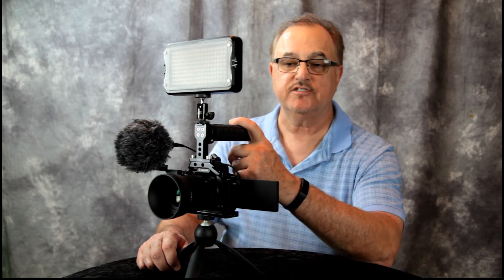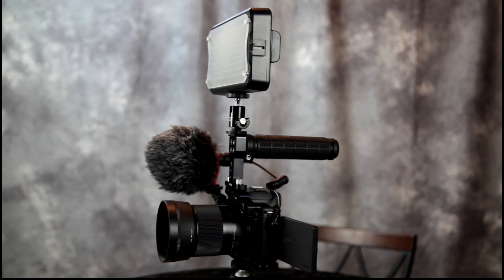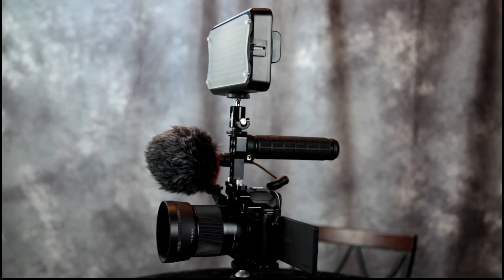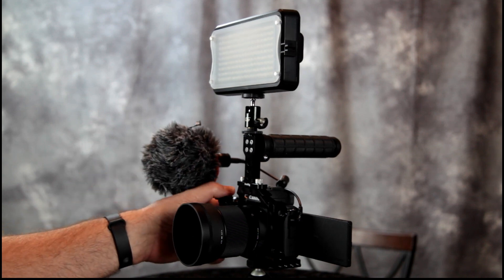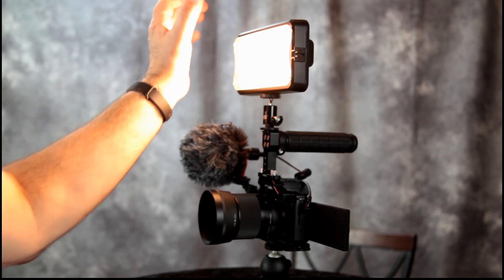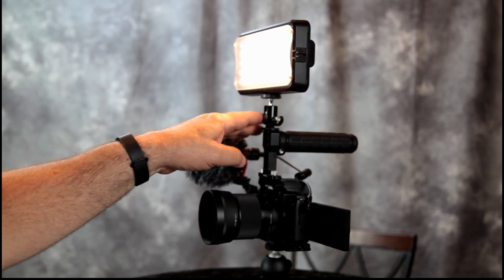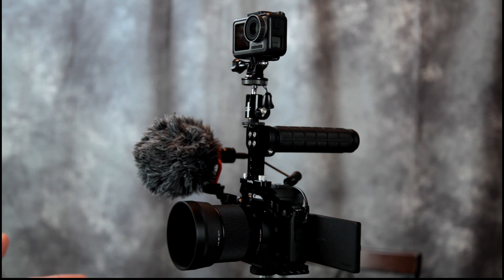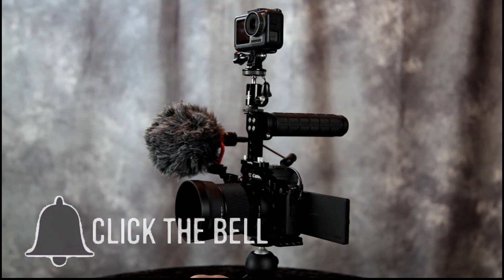Affordable Cinema Camera Rig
Parts List:
Canon M50 Kit

Canon M50 Body Only

DSLR Microphone

Video Light

Hot Shoe Mount Extension for Microphone

Mini Tripod